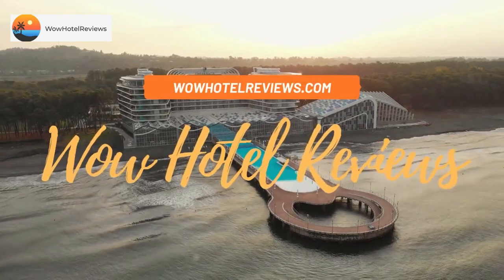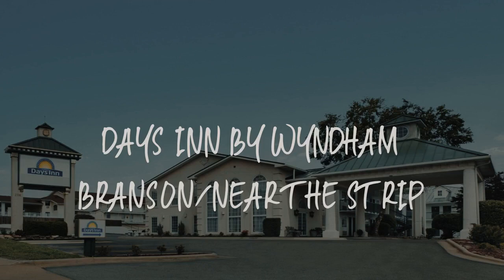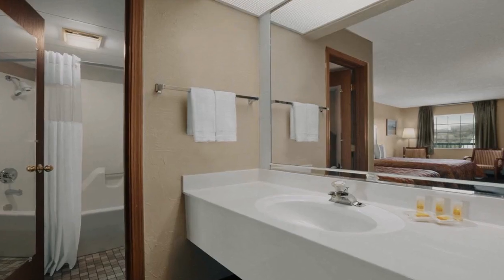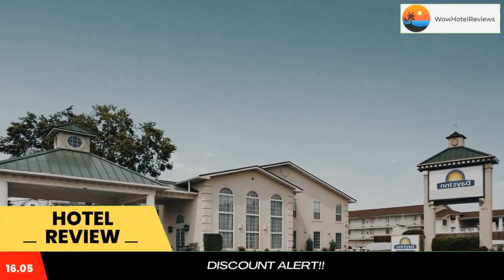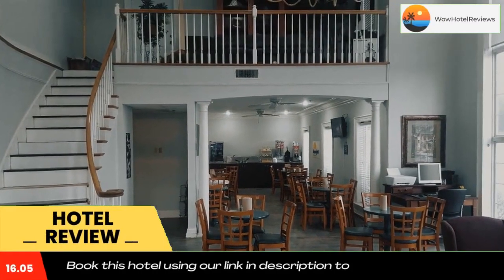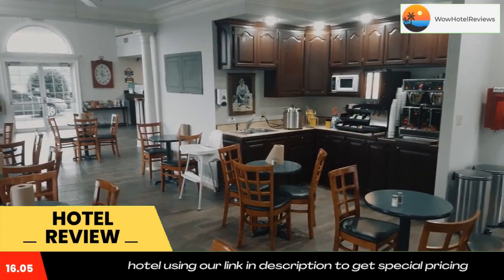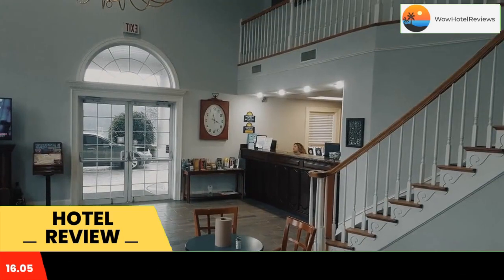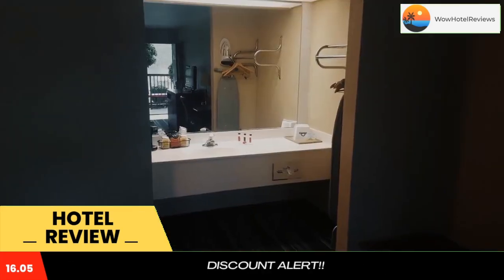Days Inn by Wyndham Branson/Near the Strip Review - Branson , United States of America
Days Inn by Wyndham Branson/Near the Strip

Within 1 miles of Adventure Zipline in Branson, Missouri, this hotel offers a seasonal outdoor heated pool and spacious rooms with a flat-screen TV, refrigerator and in-room coffee. Free WiFi and daily hot breakfast are also provided.
The hotel offers a business center with a computer and printer. Fax services are available at the 24-hour front desk.
The Hollywood Wax Museum and Titanic Museum are 5 minutes’ drive from the Days Inn Shepherd of the Hills. The hotel is located off the Shepherd of the Hills Expressway near several Branson attractions.